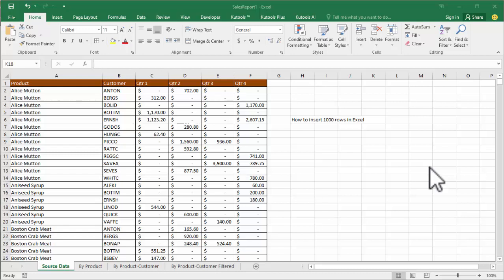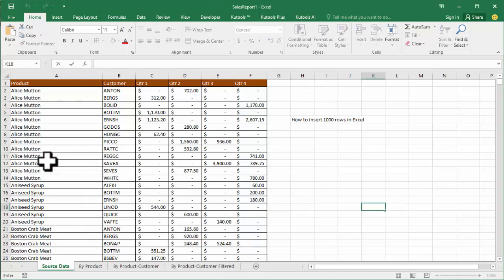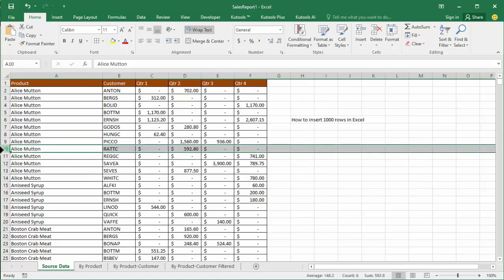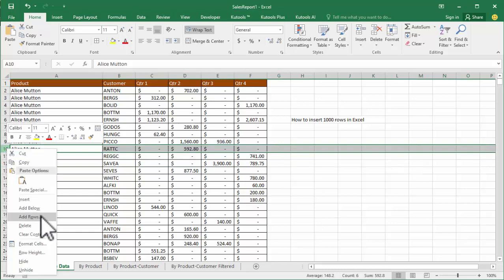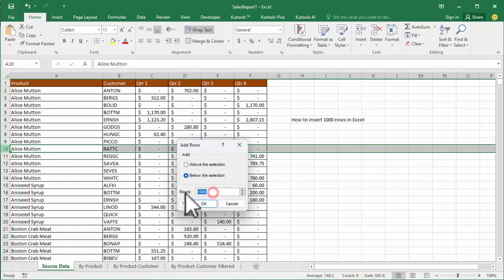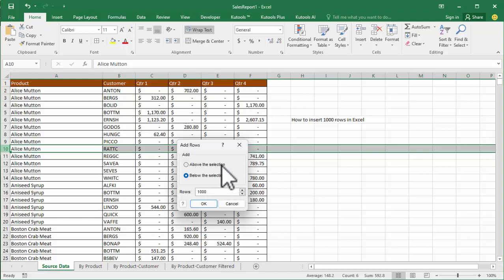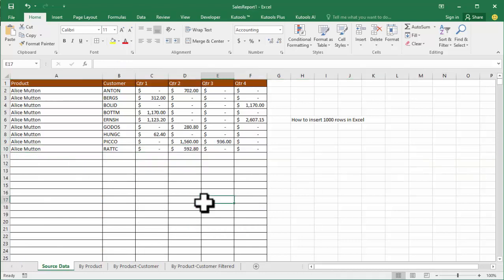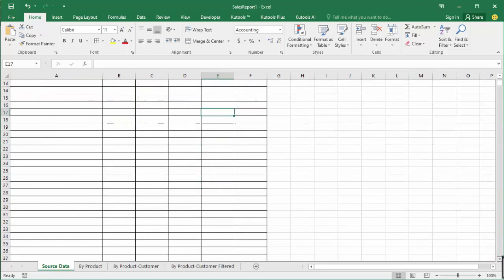How to insert 1000 rows in Excel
In this video : How to insert 1000 rows in Excel